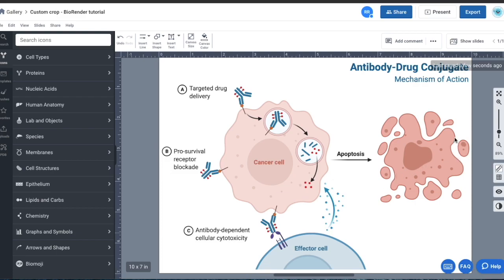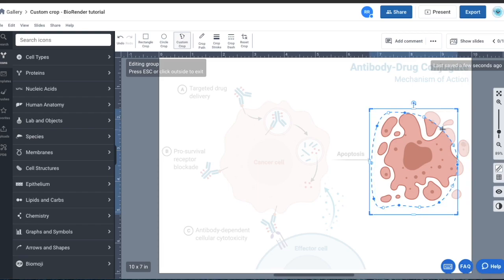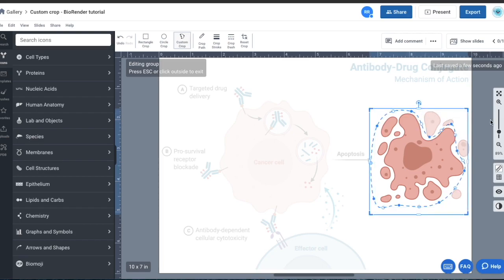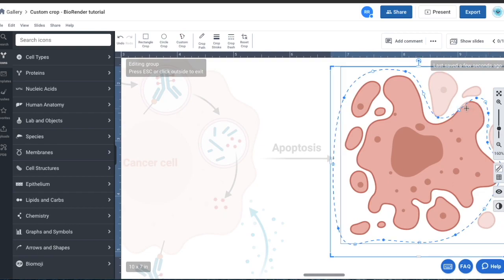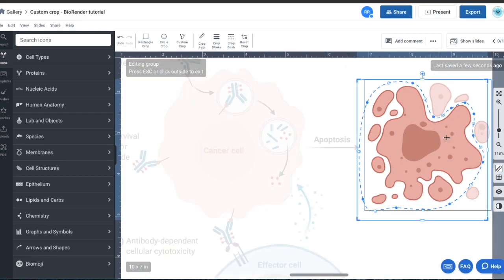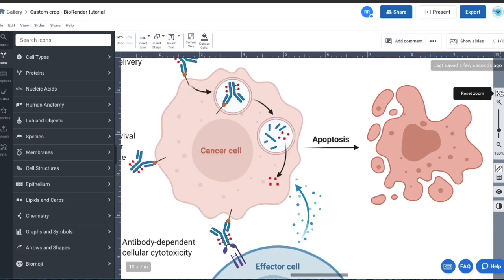Using custom crop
‍In this short tutorial, learn how to use our most powerful crop tool yet. The custom crop allows you to cut out the most important parts of your icons and shapes.